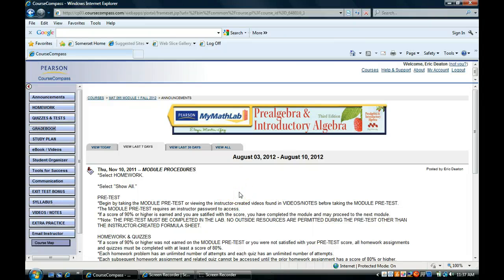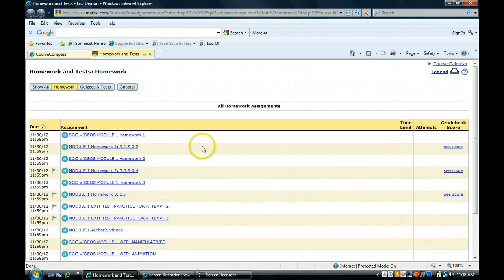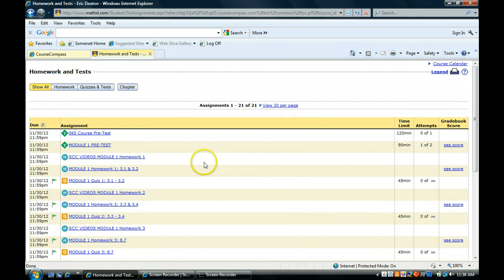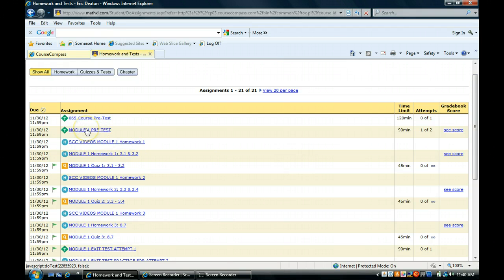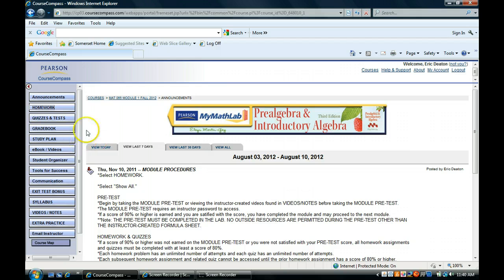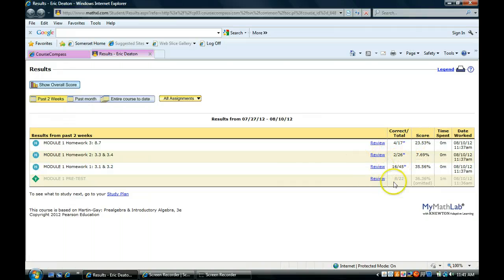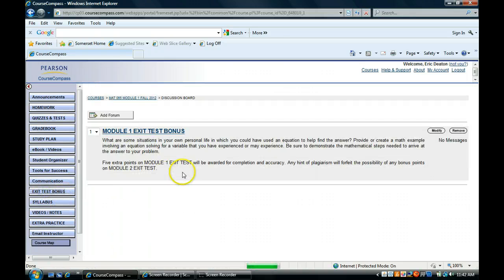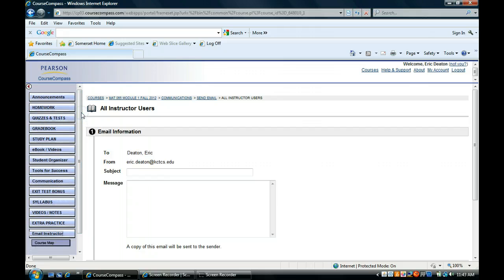MAT 055/065 MML Overview